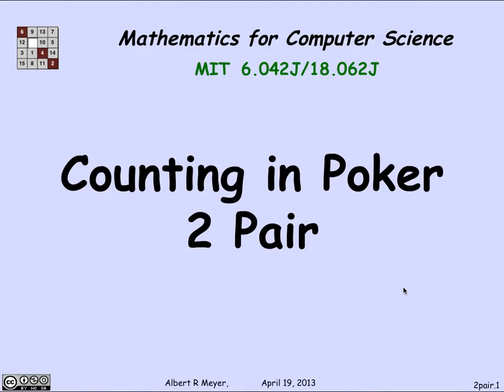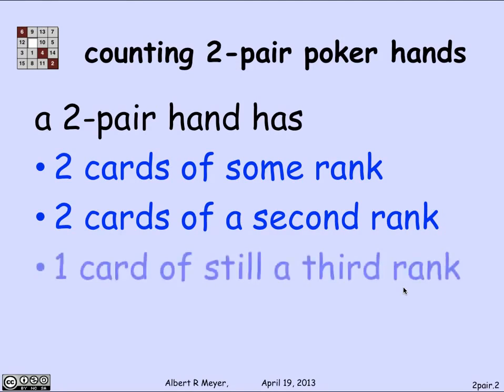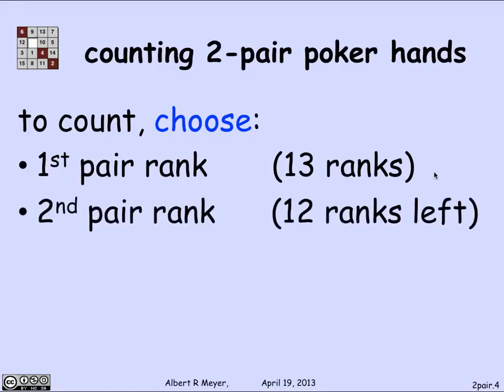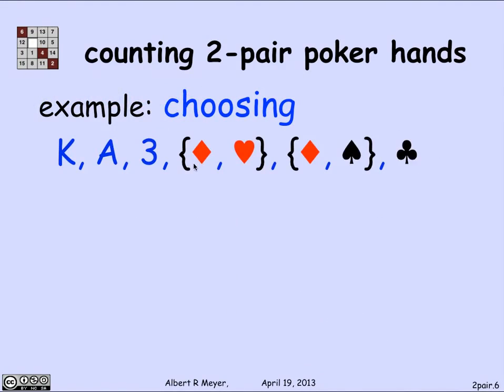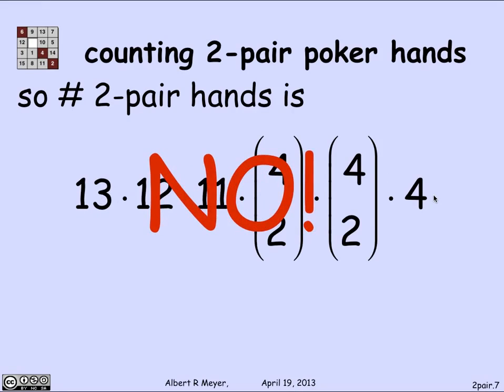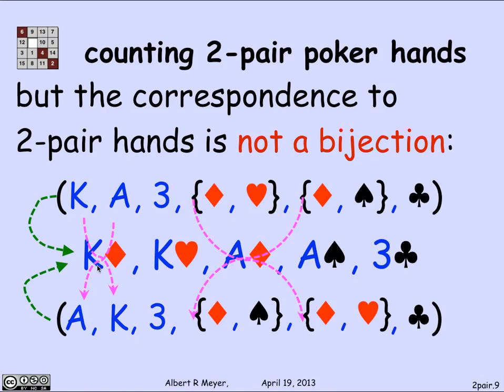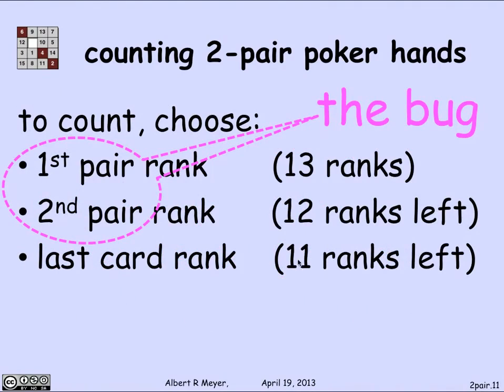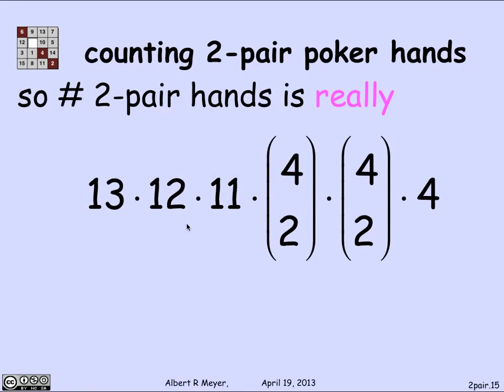3.4.3 Two Pair Poker Hands Video with Audio Fix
Audio Fix